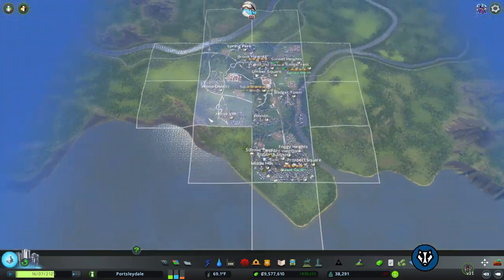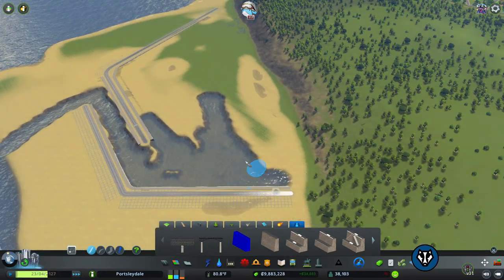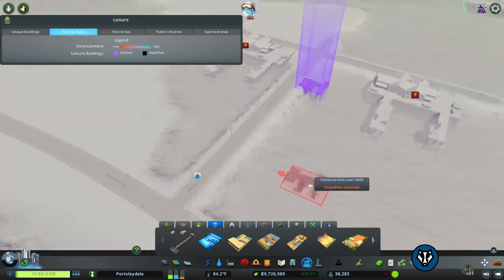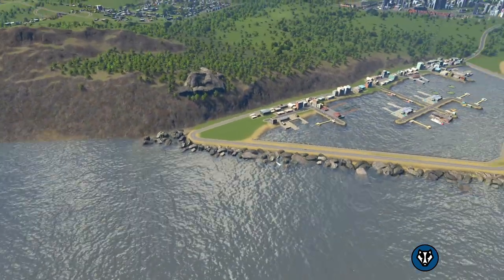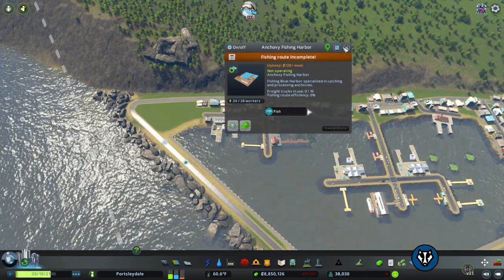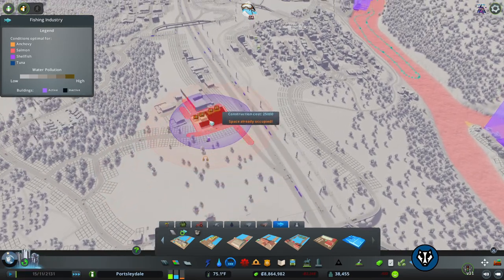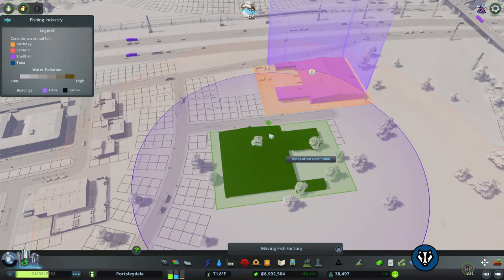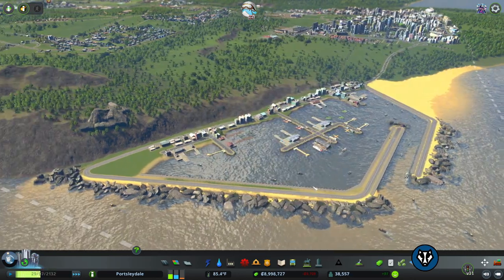Let’s Play Cities: Skylines - Portsleydale - Part 34 Fishing Level Three How To Build A Harbour!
Welcome back to the County of Portsleydale, an awesome series of building with a British style in creation and design. All the Cities Skylines game is mostly in vanilla.

We've created our first fishing harbour/harbor!!! This is an imaginary harbour. I think, I put a few too many fishing harbours in. However, its always better to have a busy harbour.